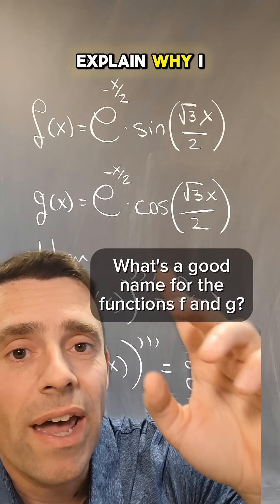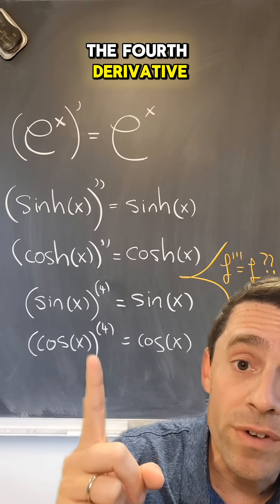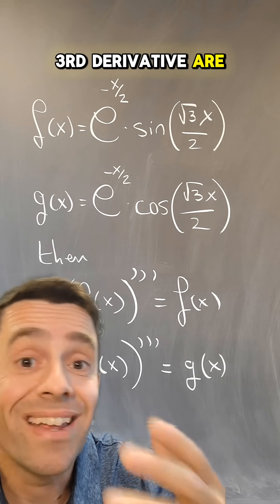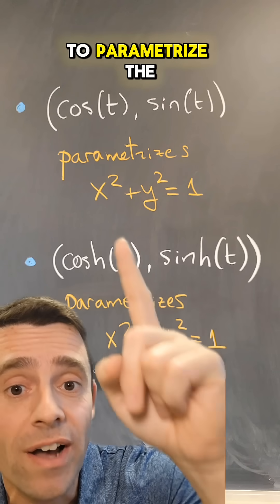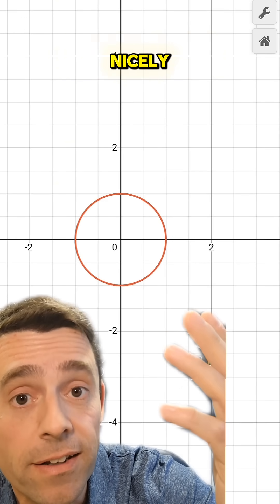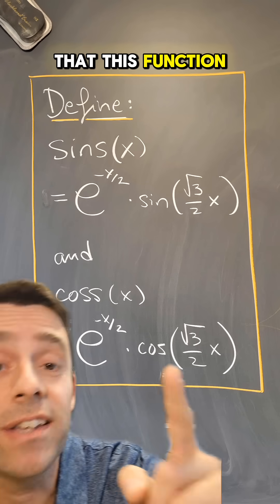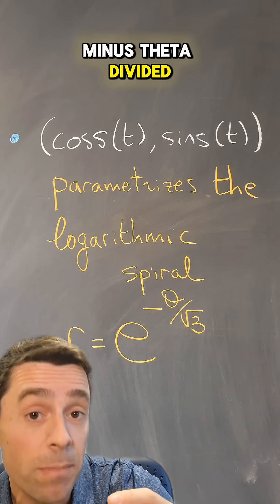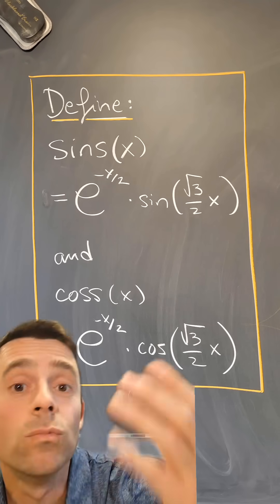Help me name these two functions!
See this follow up video for the general solution of functions equal to their own n-th derivative